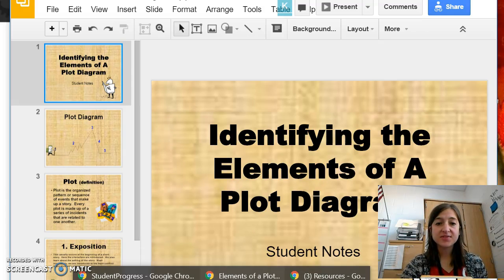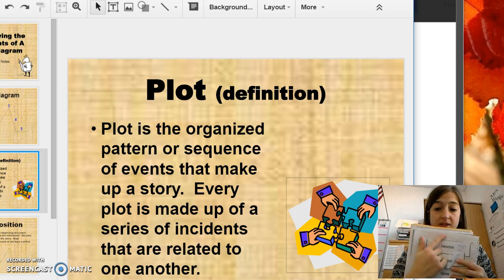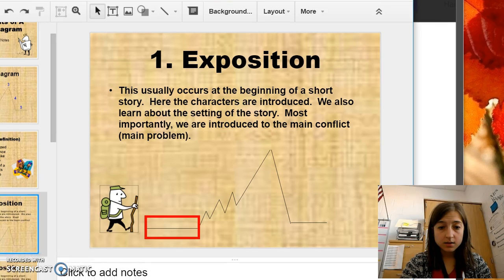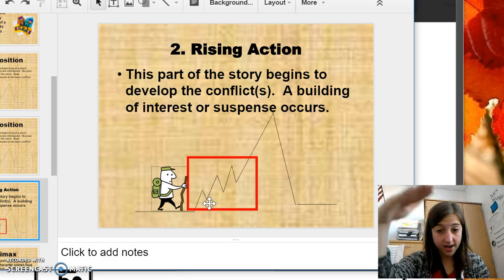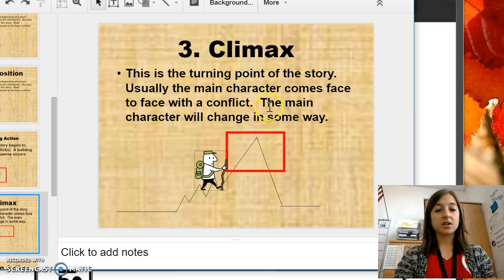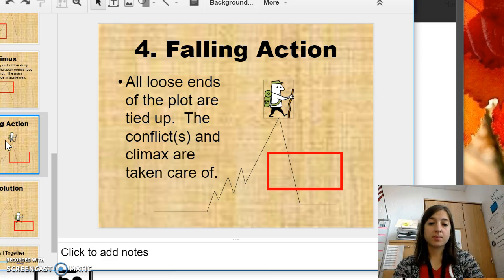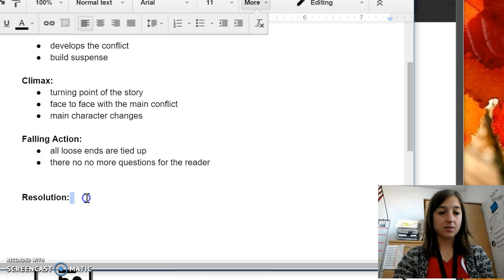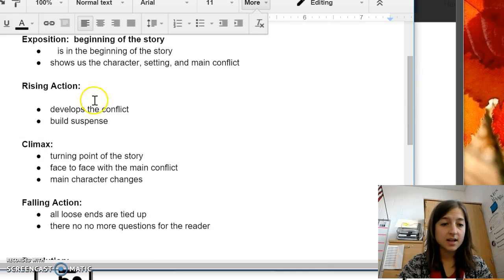Plot Lesson and Definitions